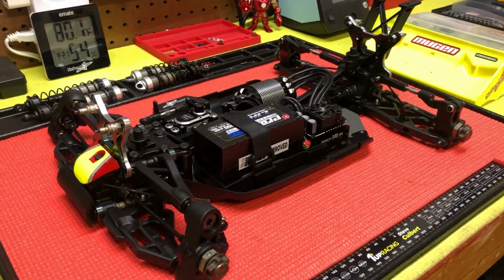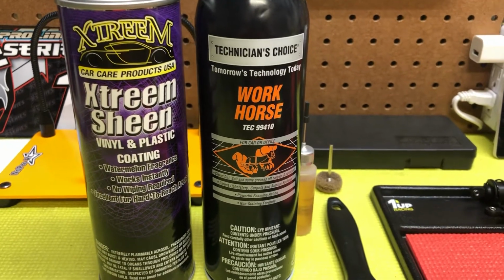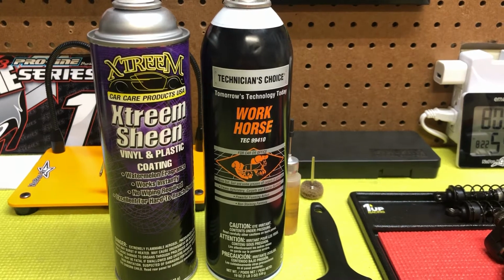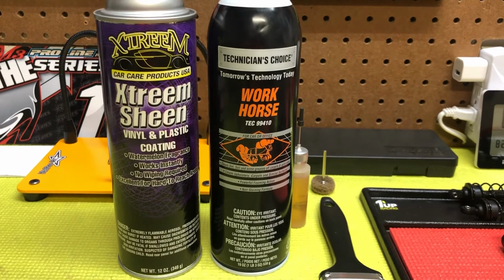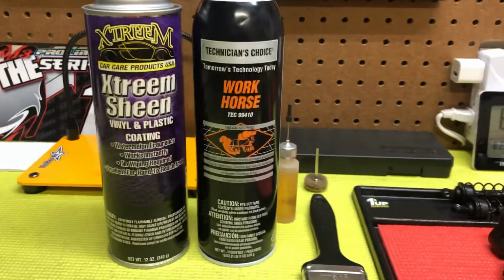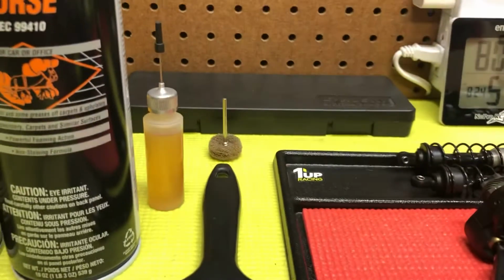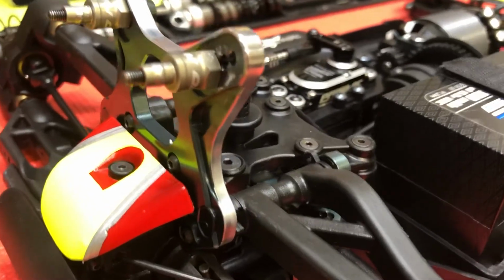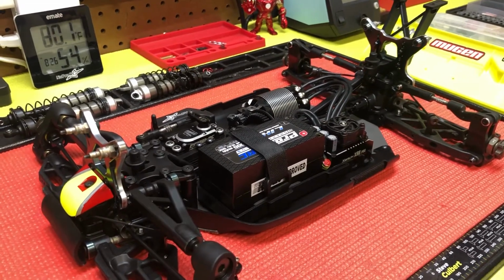Cleaning your buggy, keep it looking new!!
Tips on cleaning and ways to keep your metals and plastics fresh !!